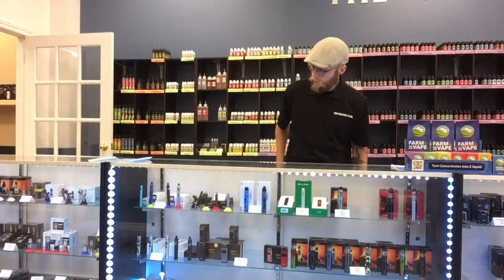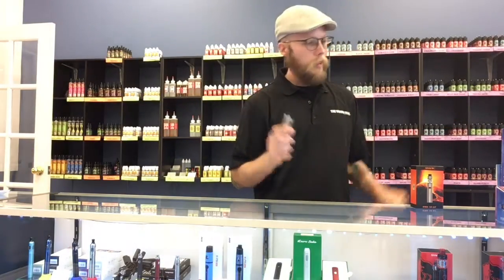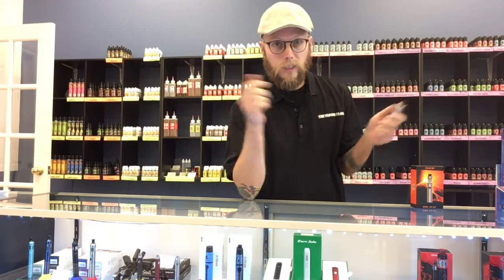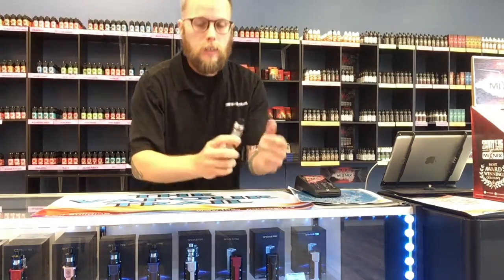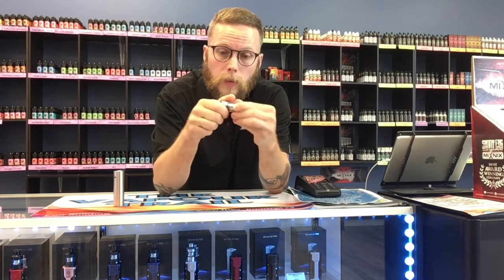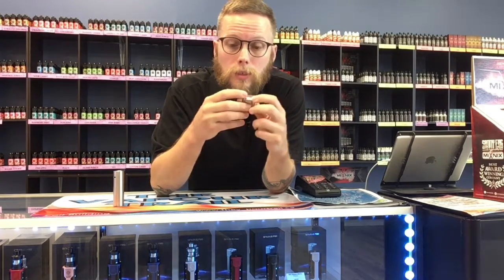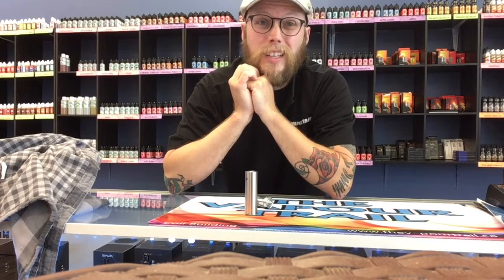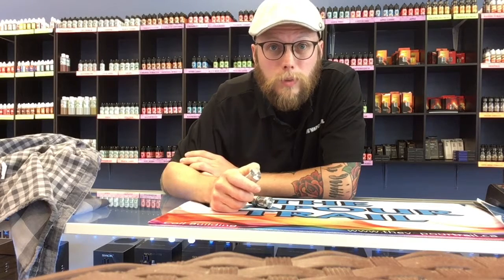Beginners guide to Vaping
The Vapour Trail - Amherst, Nova Scotia
Host: Weylin Smith